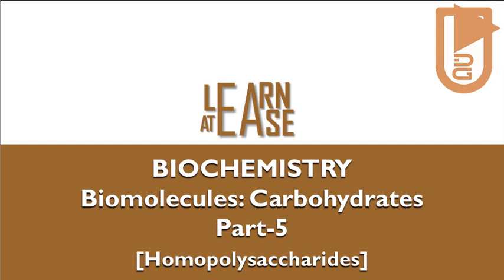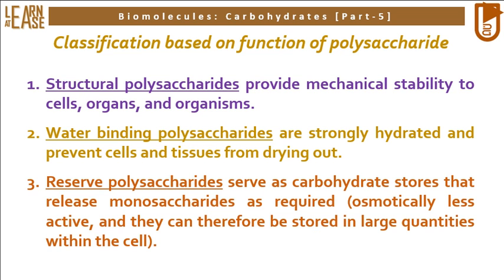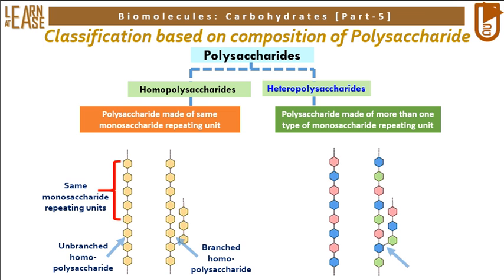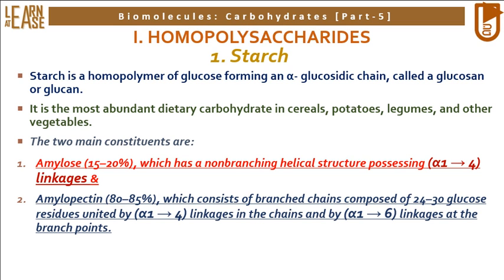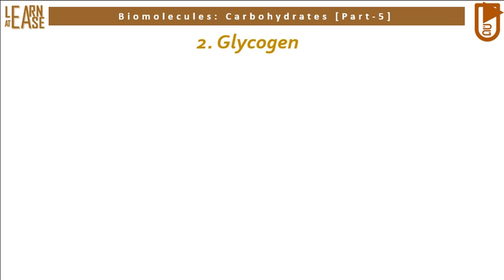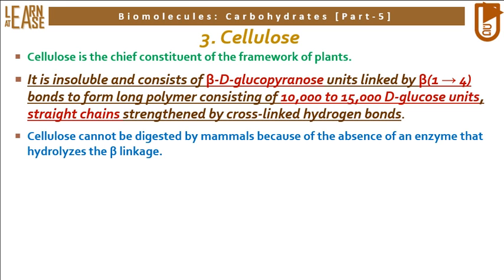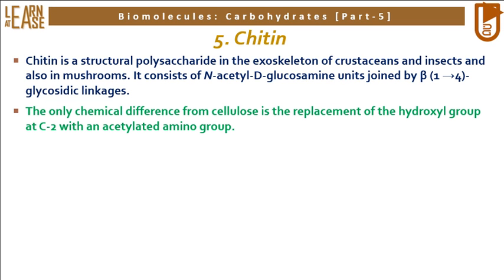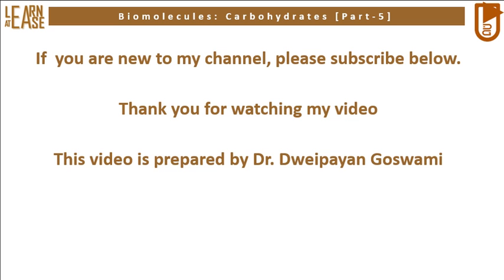Biomolecules: Carbohydrates (Part-5) [Homopolysaccharides]